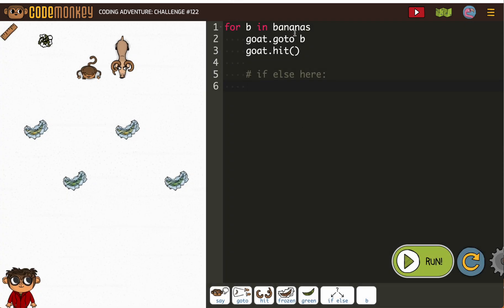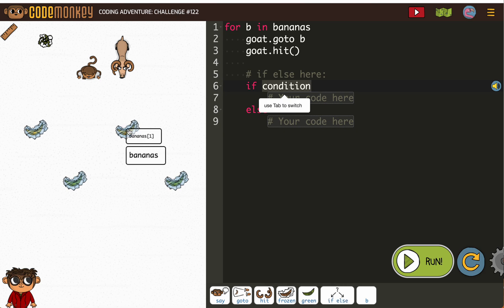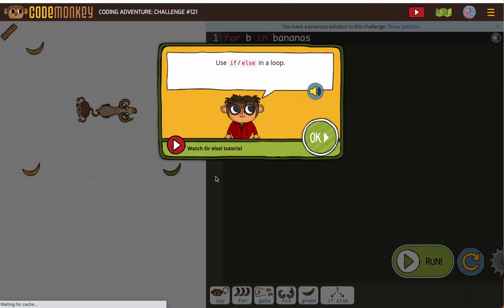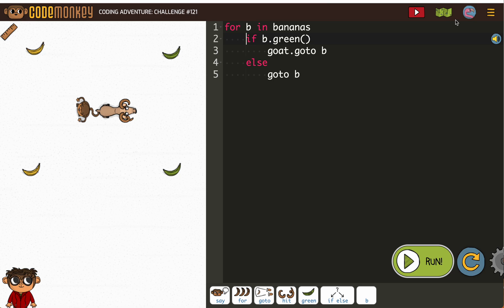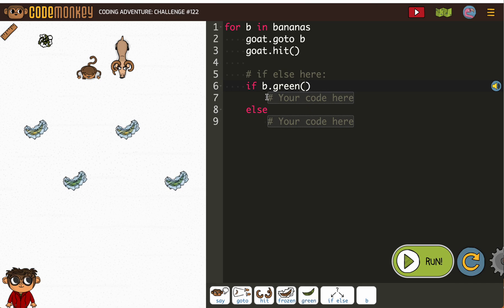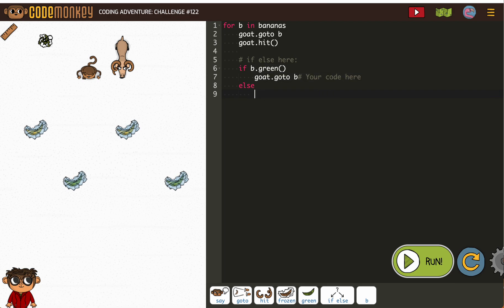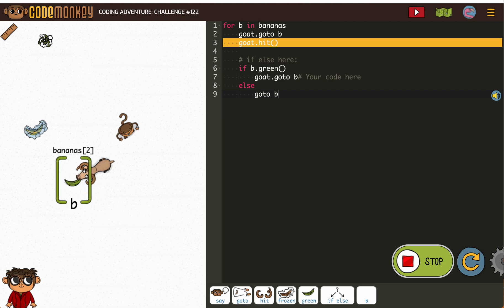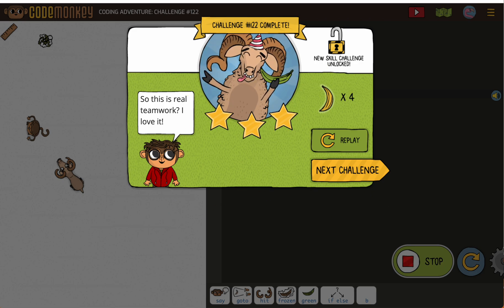Coding Adventure 122